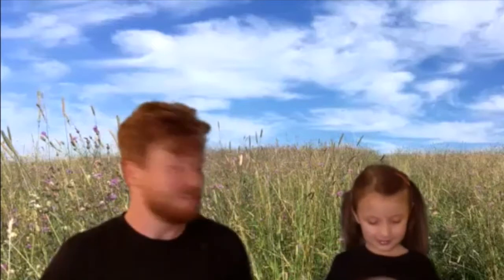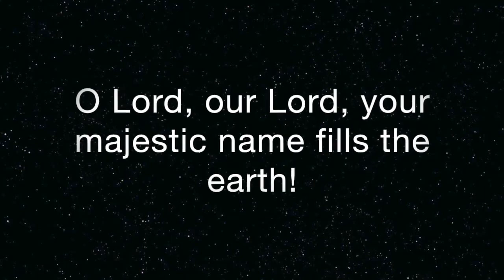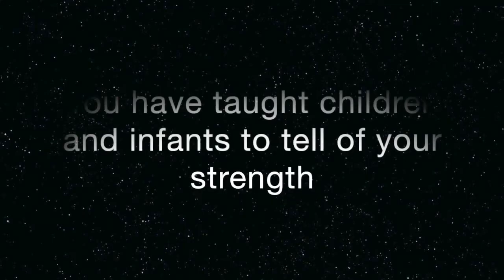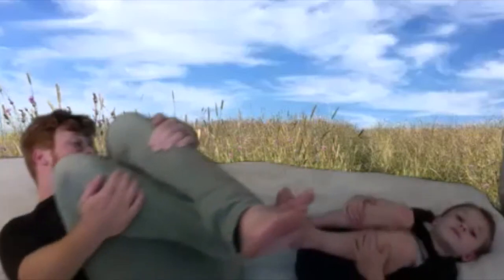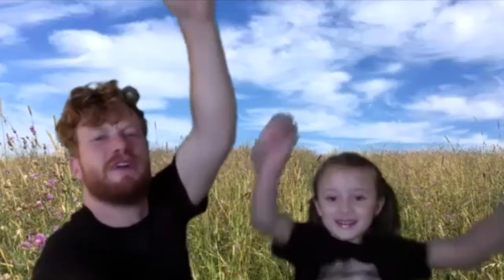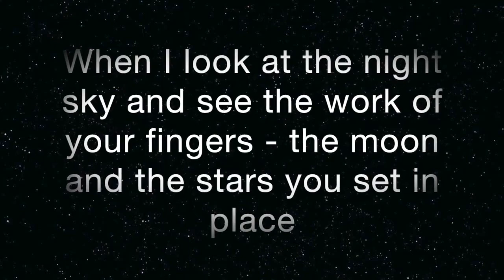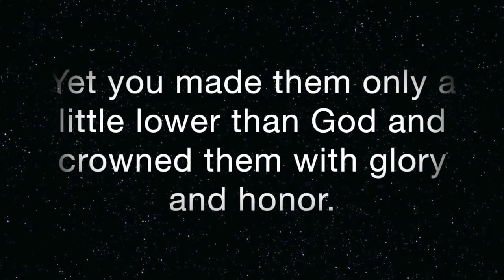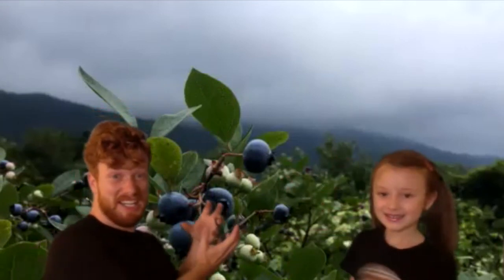theHeart Kids Moment 7/5/20 - Movement Prayer with Psalm 8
Ethan... oh boy. Ethan gets a little carried away with Zoom's virtual background feature and takes kids on quite the adventure. Join Ethan and Augustine as they attempt to use imagination, movement, and even props in the service of prayer through the guidance of Psalm 8.